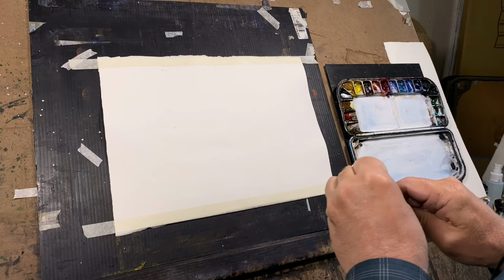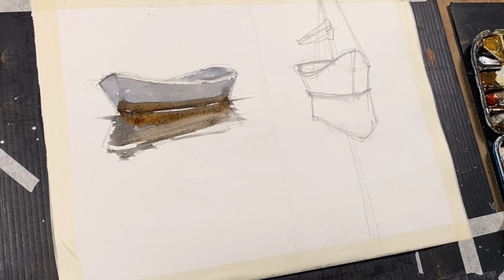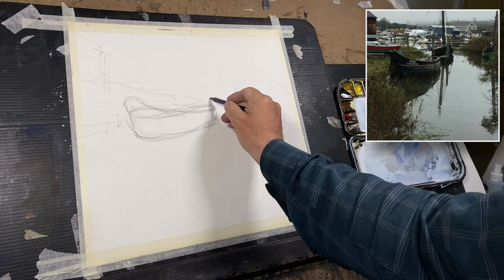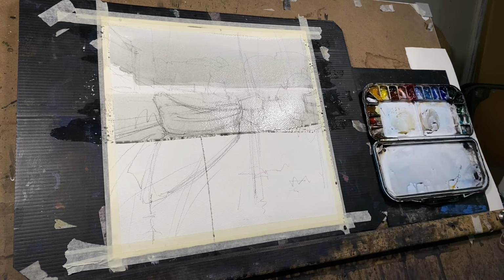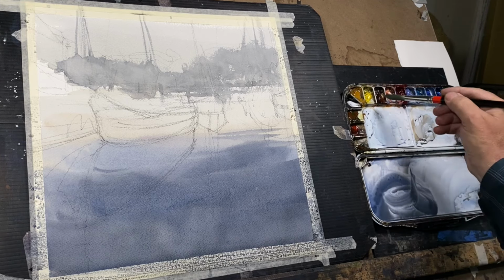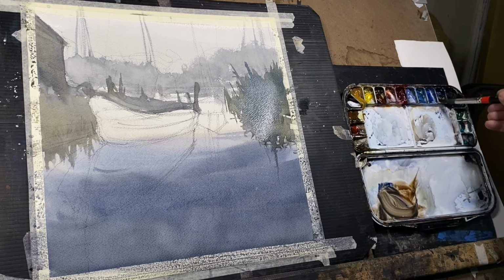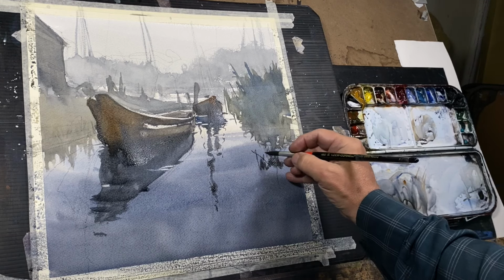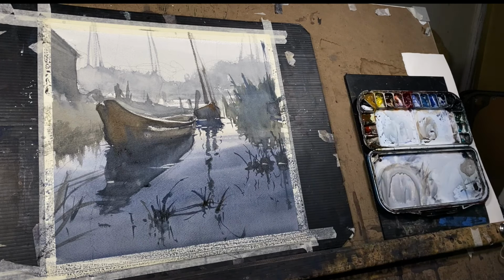Advancing with Watercolor: "When the Fog Rolls In"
Support
Your support goes a long way in helping me to continue to publish on YouTube and other venues. When you enroll in a class you support me and enable me to continue to post FREE content to YouTube

Gary Tucker is a watercolor artist/ instructor living in the Boston area. He offers online workshops , in person workshops, and an extensive catalogue of Free watercolor videos on technique and design on

Description:

In todays project we try to create the sense of fog - or atmosphere in our watercolor.. As per usual there are many ways to do this. I feel that edges play a big role in creating atmosphere but so do tonal values and color.
Today we build build the painting using dry technique but the same painting could be created using wet technique of a combine=ation of edges. To begin let's examine some images of fog and pay attention on how depth is created through lights and darks. For example the background becomes an empty shape and is very pale  compared to the shapes in the mid ground and foreground. So from this observation we can build our painting with lighter shapes getting progressively darker as they come forward in the painting. In this way we convey a feeling of humidity of dense air. We control that by tonal values.
If we look at the color aspect we notice that the further away the object the less color saturation. Distant shapes feel more gray. As shapes advance the color saturation increases.
If we keep these things in mind as we create our approach the a painting of fog we can more easily manage the outcome. This leads to the watercolor plan
Watercolor Plan
In the watercolor plan I envision working from from to back getting progressively darker with the washes. We could work wet into wet or with dry technique - I will use dry technique for control and may soften some edges in the end